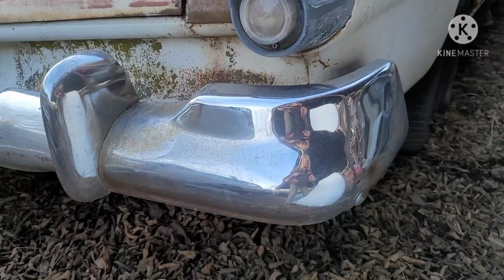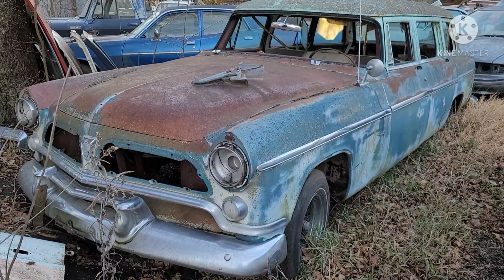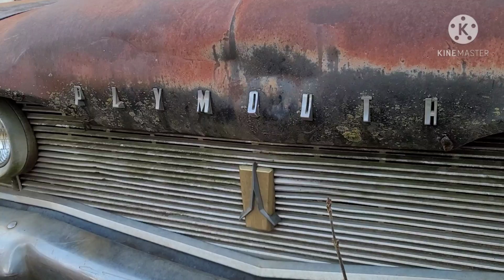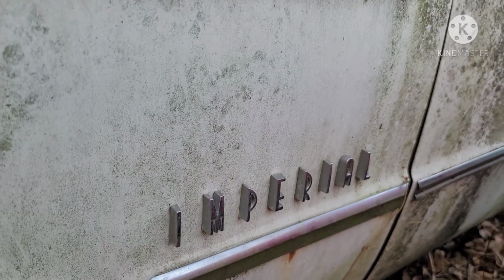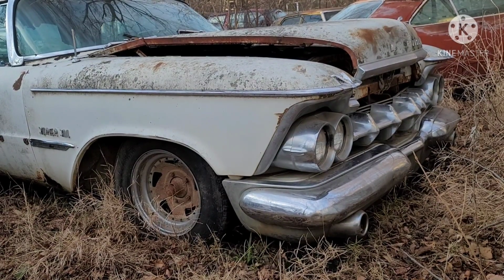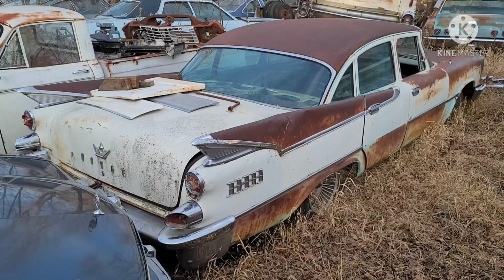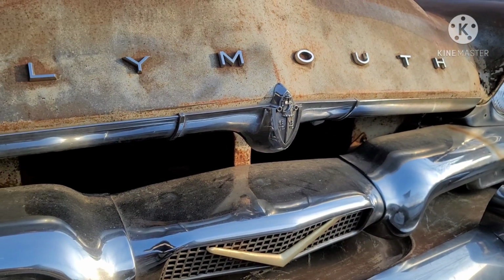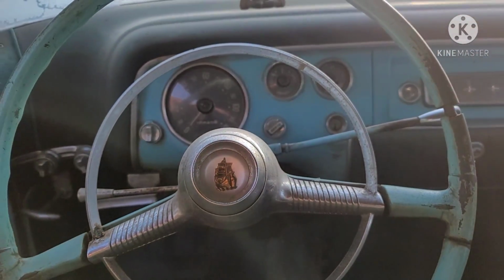Resting Relics: Forward Look Mopar cars! 1955, 1956, 1959, & 1960 Dodge, Plymouth & Imperial!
Mr. Goodpliers shows us a few of the vintage cars in his collection! Today it's the Forward Look Mopars. Follow along to see a 1955 and 1956 Plymouth Savoy, 1959 Dodge, 1959 Imperial, and a 1960 Plymouth 1